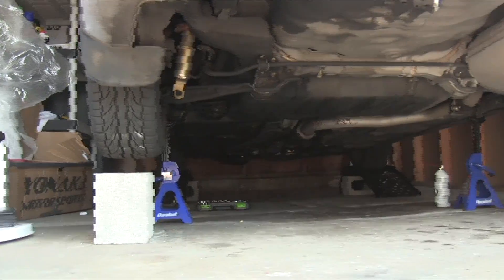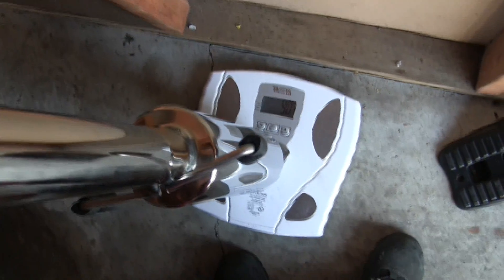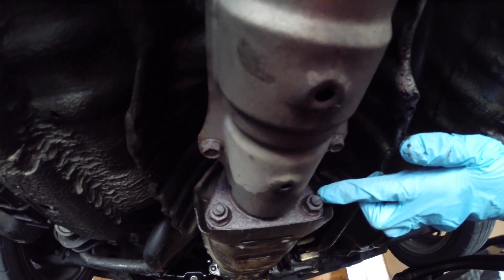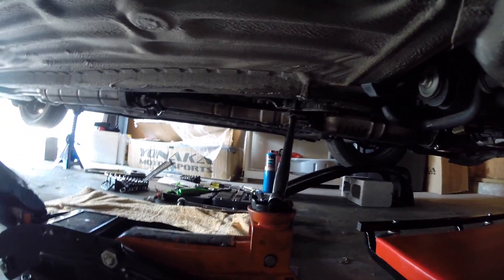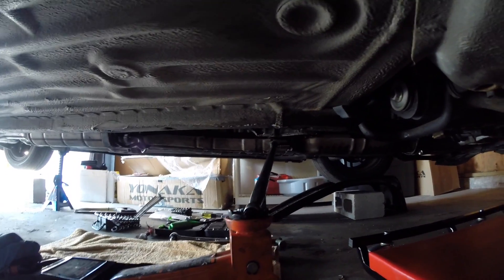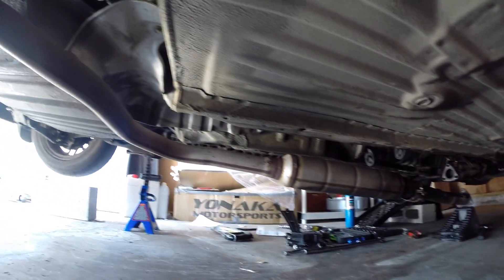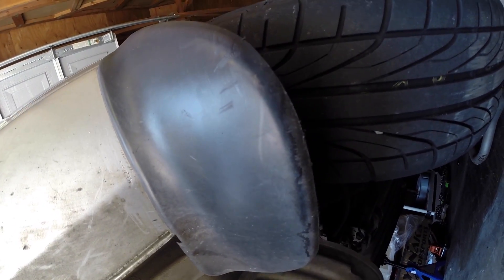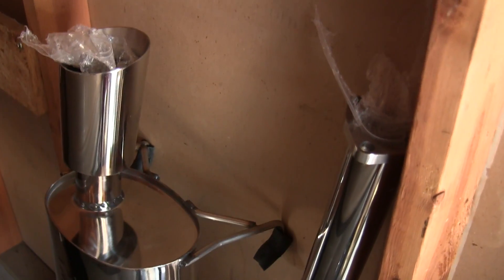How To Install A Catback Exhaust - Project Integra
Catback Exhaust Installation. How to install a catback exhaust on an Acura Integra. The catback exhaust installation is a fairly straightforward process, requiring only the removal of 5 nuts/bolts, and 5 rubber hangers to remove the stock exhaust.